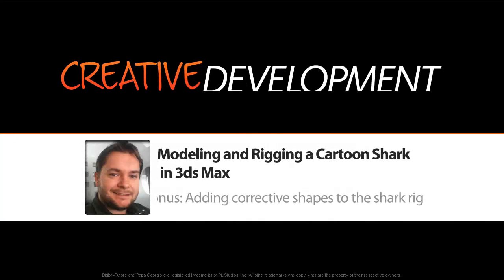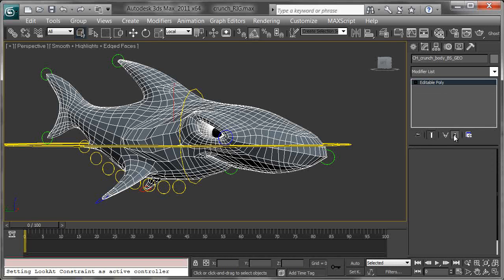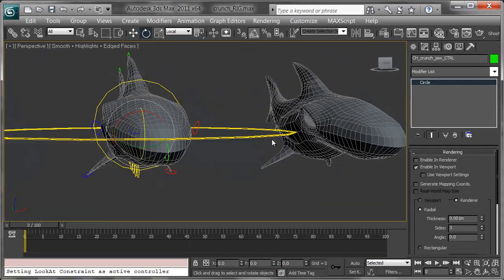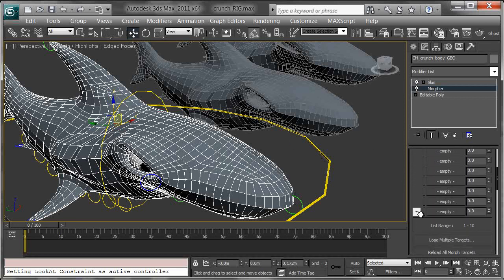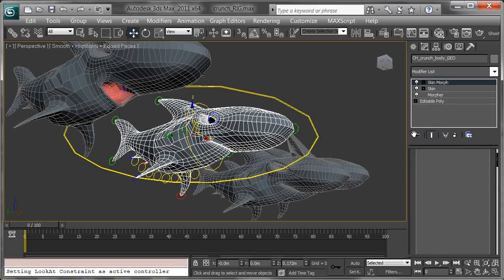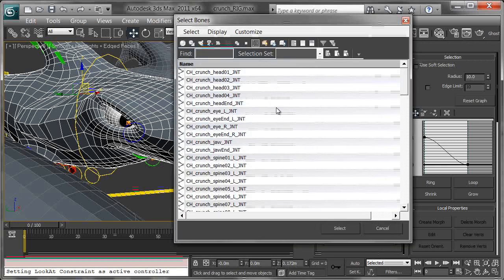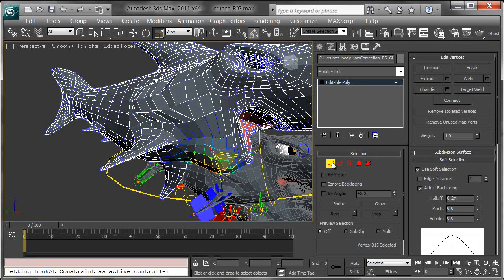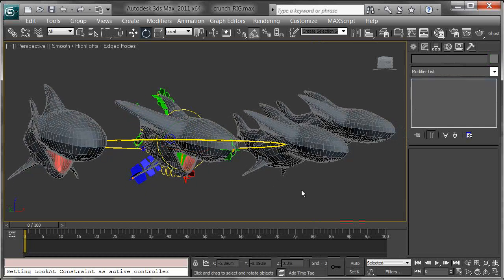22 Modeling and Rigging a Cartoon Shark in 3ds Max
Bonus: Adding corrective shapes to the shark rig